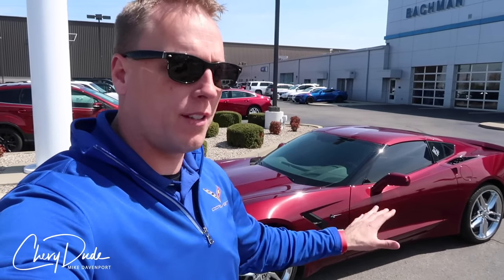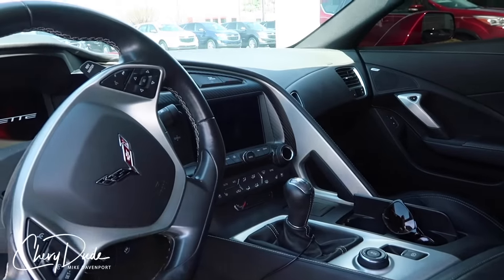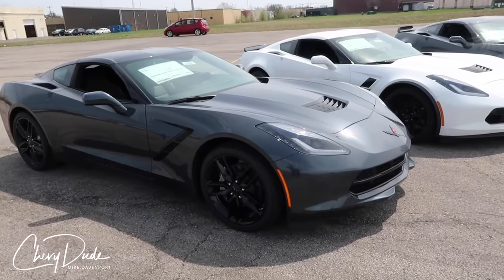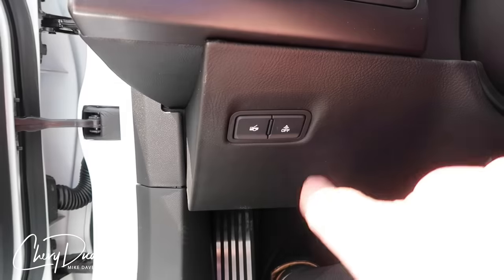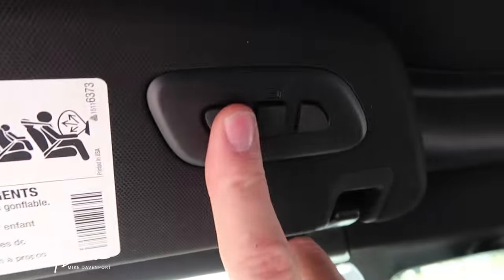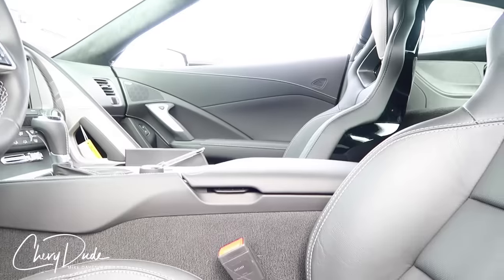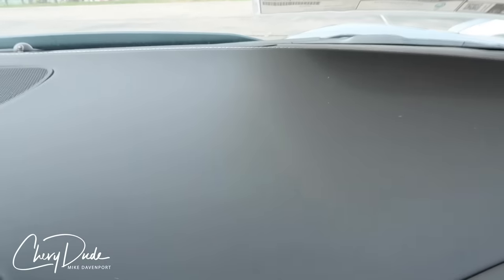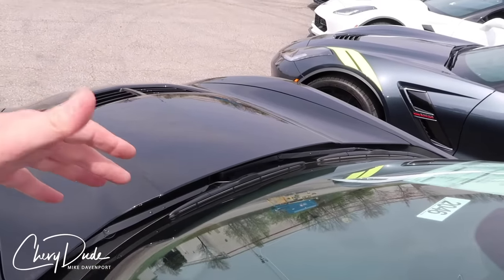What are the differences? 2019 Chevy corvette Trim levels explained. Stingray, Z51, Grand Sport, Z06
Buying a Corvette is a big investment. Unfortunately, most Chevy salesman don't like to sell Corvettes.  Therefore, They don't know the product. Not all Corvette salesman drive corvettes. Are they really in the business to help you or help themselves? As an owner of a C7 Corvette, I am here to help you with your dream car. Before and AFTER the sale.  My commission on a new C7 (not Zr1) is $100. You can rest assured I am not doing Corvette sales for the big commissions. LOL, My pay plan is based off MSRP sales or volume. Who buys at MSRP? no one... so I am here for the volume.